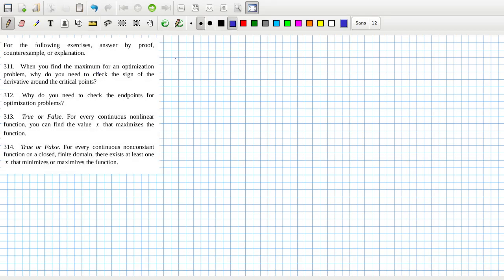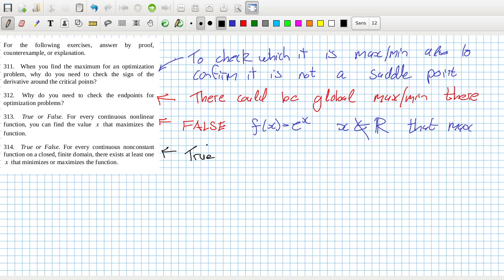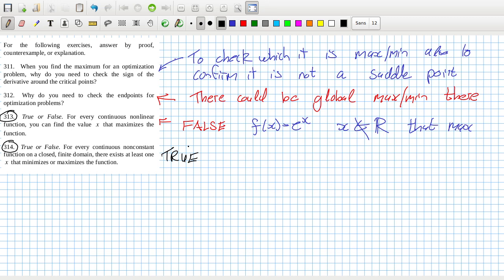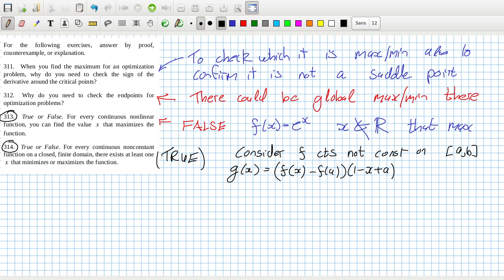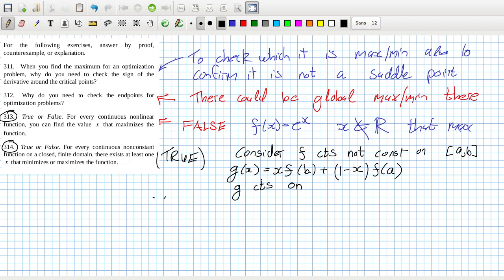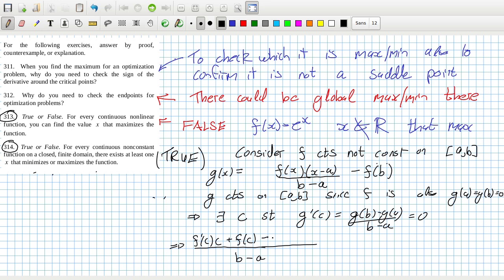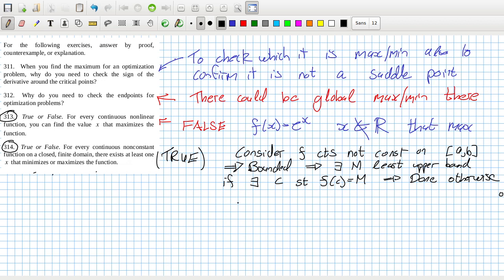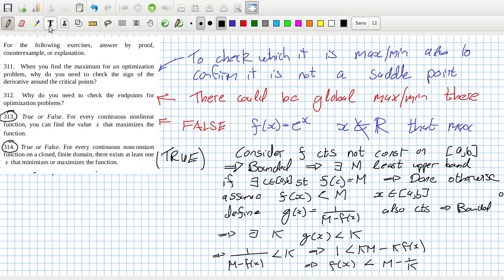Openstax Calculus Volume 1 Exercise 4.7 Questions 311 to 314